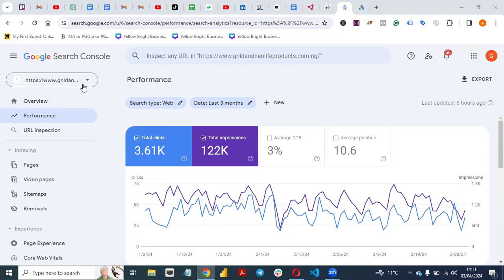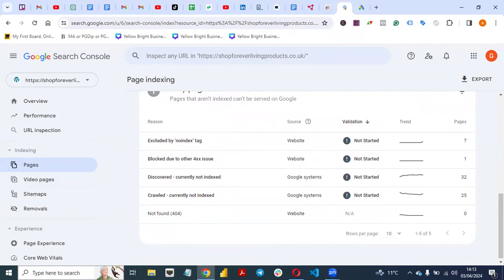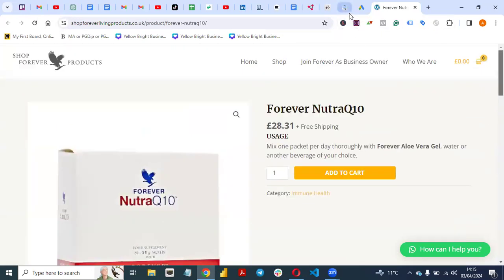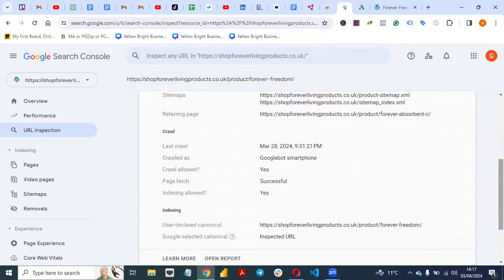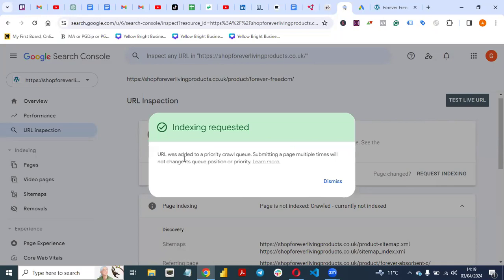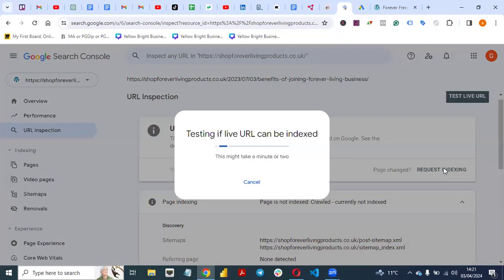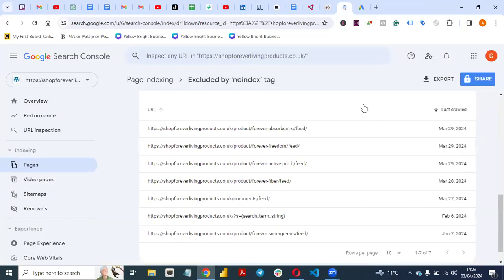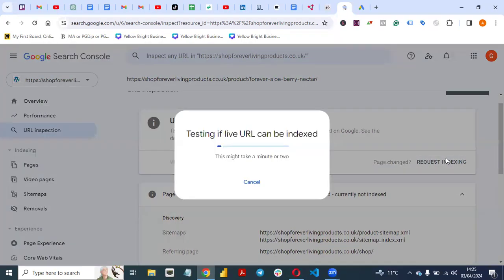How to fix Crawled but currently Not Indexed Pages in SEO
The "Crawled - currently not indexed” error indicates that Google has already crawled these URLs, but hasn't indexed them yet. It doesn't guarantee indexing, but it does nudge Google in the right direction. In the grand scheme of SEO, this step is like a gentle reminder to Google.